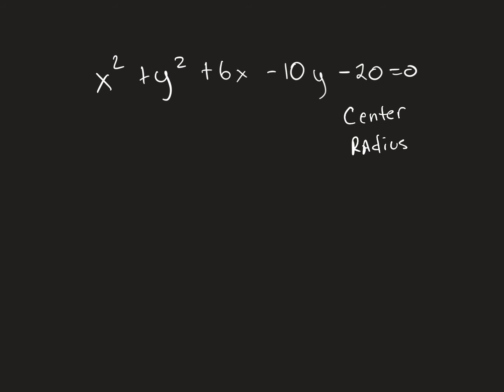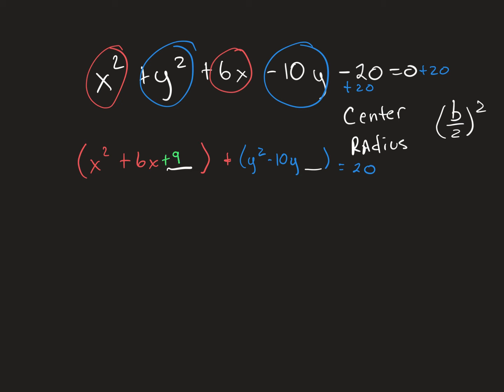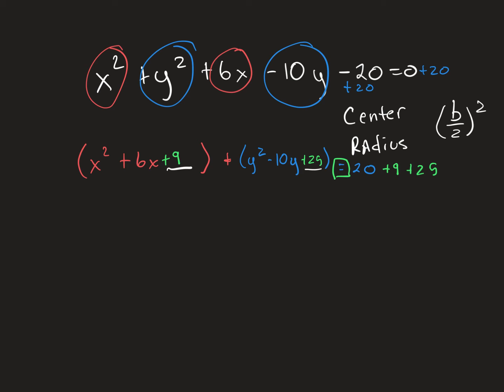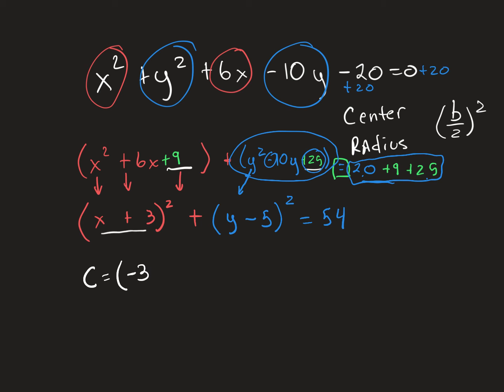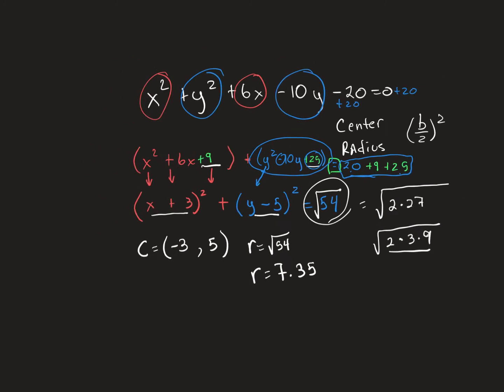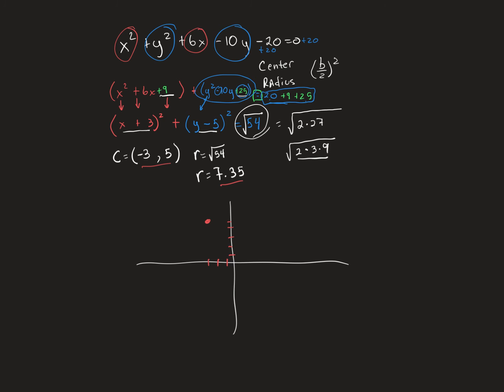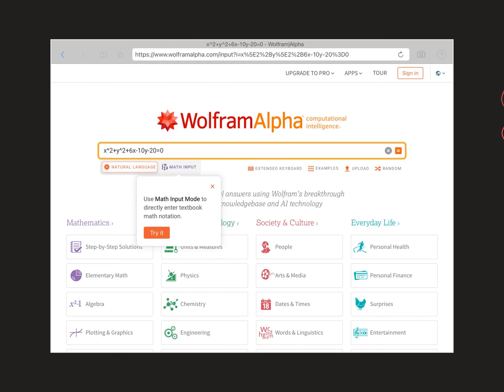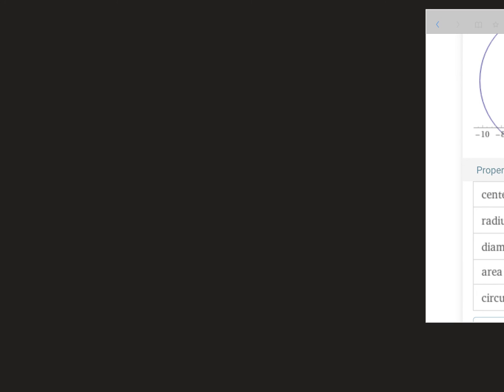Circles - How to Complete the Square to identify the Center and Radius of a Circle